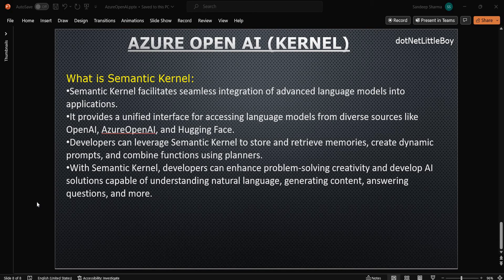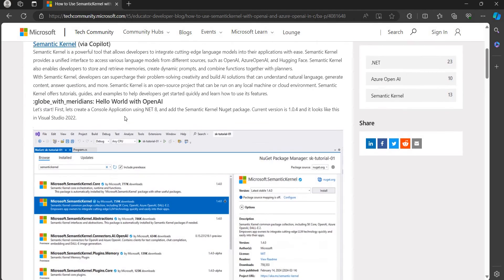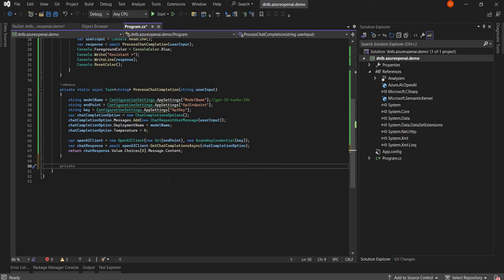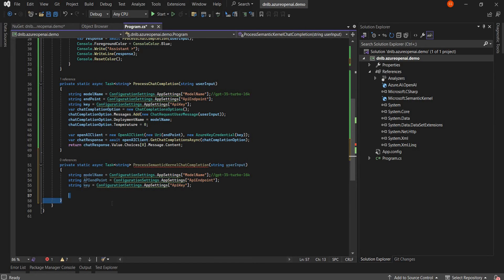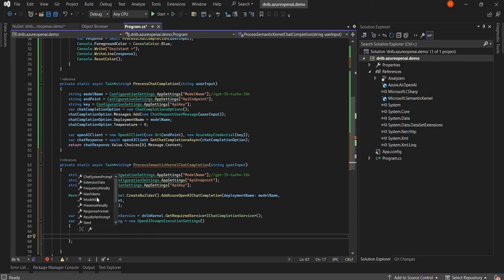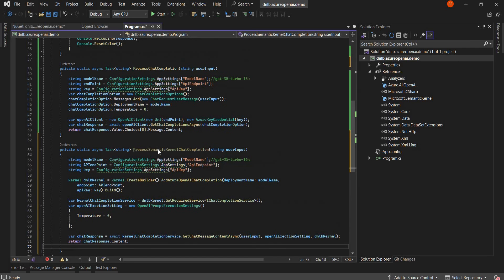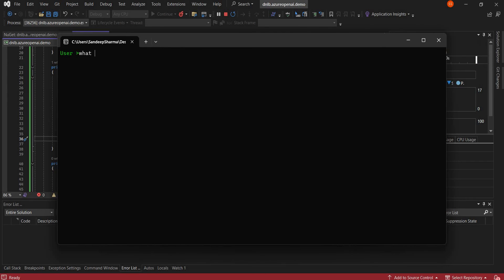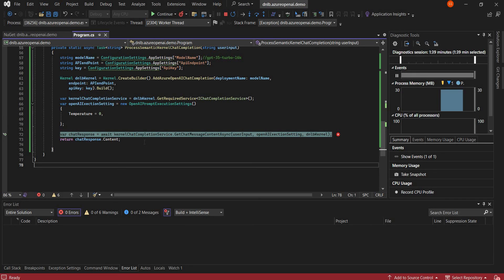Implement Semantic Kernel in Chat Completion | Azure Open AI Tutorial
azure openai,
azure openai demo,
azure openai service,
azure openai chatbot,
azure openai tutorial,
azure openai deployment,
azure ai services,
azure ai search tutorial,
openai azure,
openai azure function,
openai azure api,
openai azure demo,
openai azure cognitive search,
azure openai fine tuning ,
azure openai studio ,
azure cognitive search openai